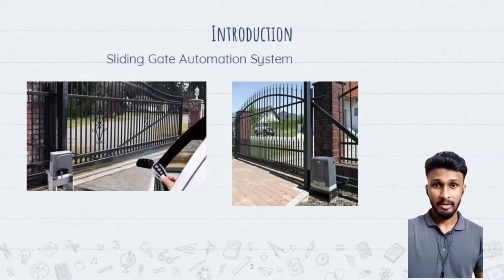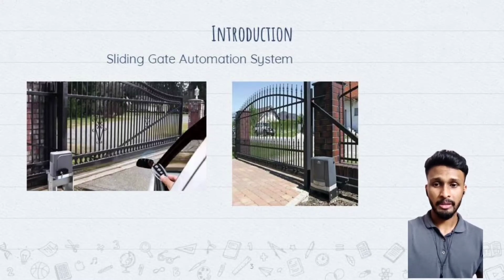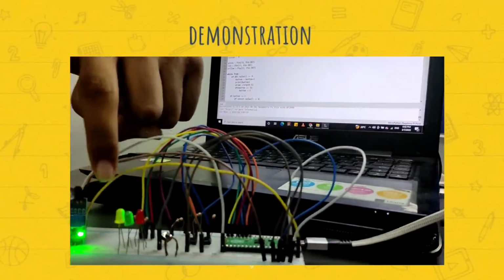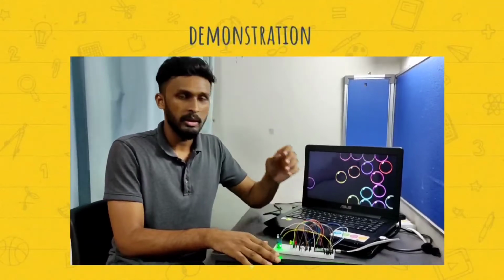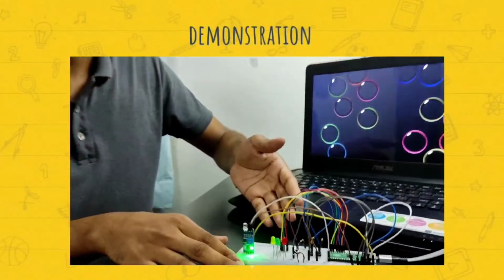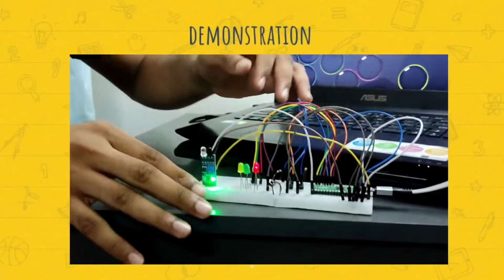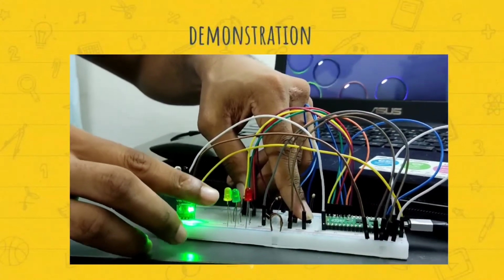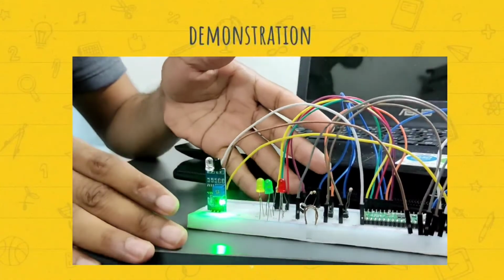SLIDING GATE AUTOMATION ASSIGNMENT